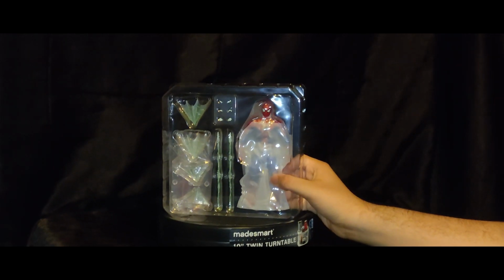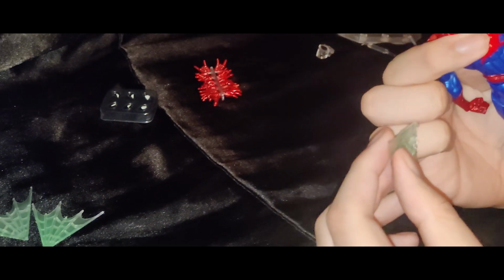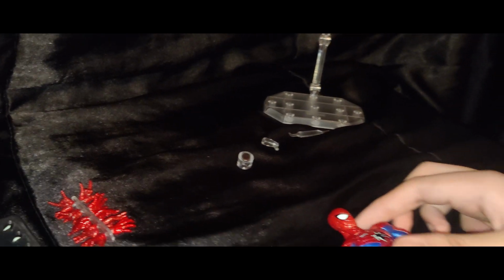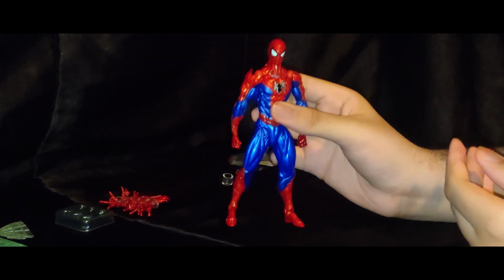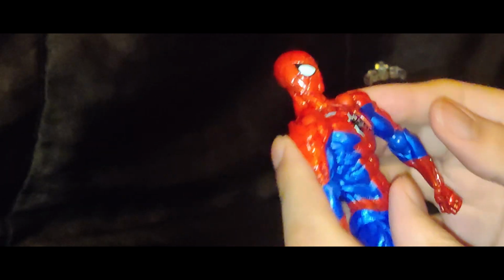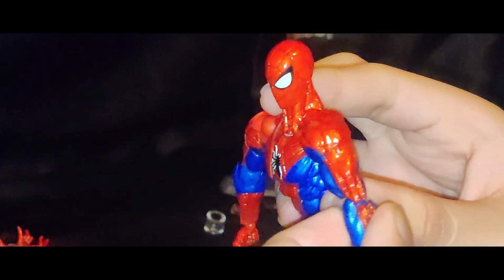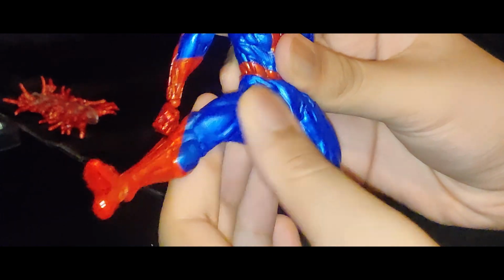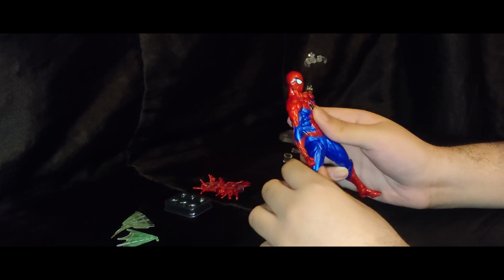Unboxing: REVOLTECH Amazing Yamaguchi Spiderman Version 2.0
We are back with another amazing Revoltech action figure from the Amazing Yamaguchi!